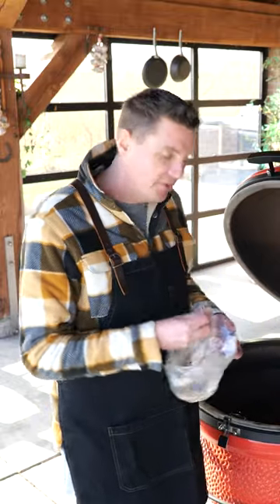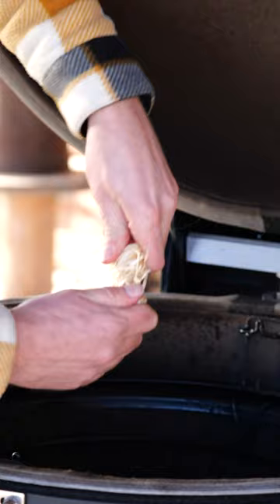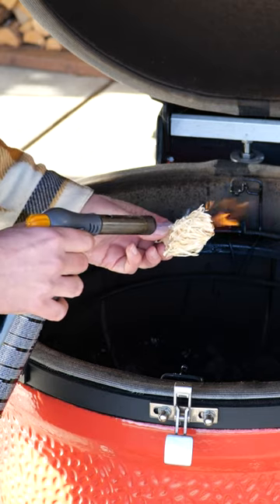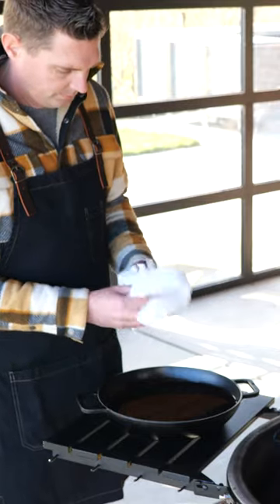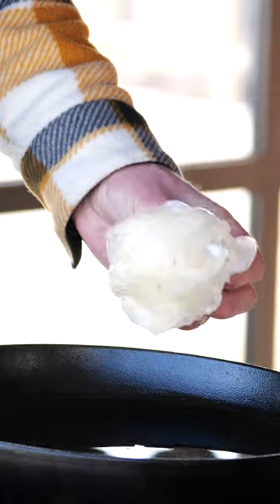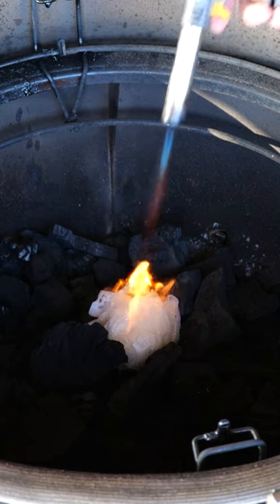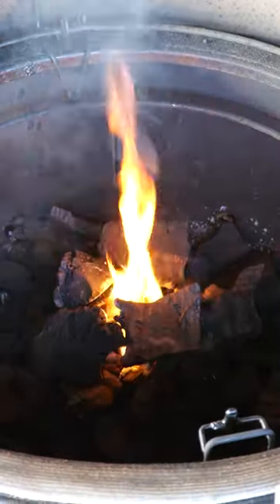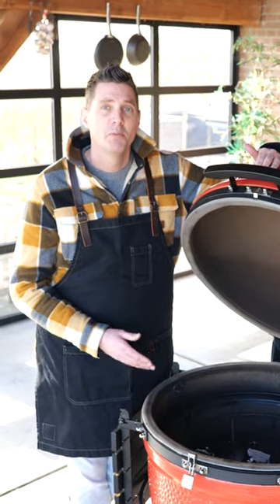Charcoal starters run out? Here's a fail-safe backup that always works!